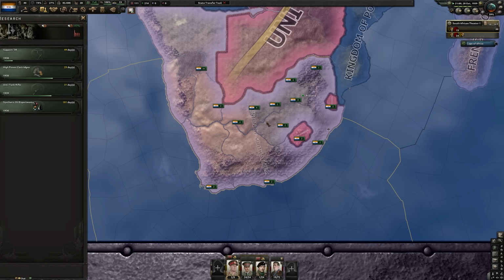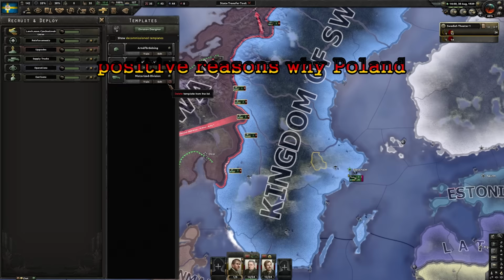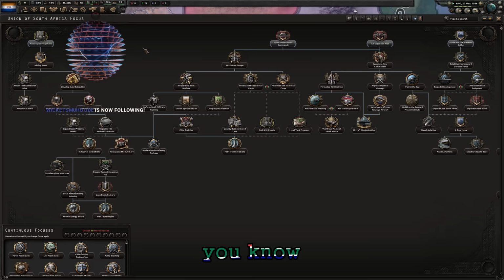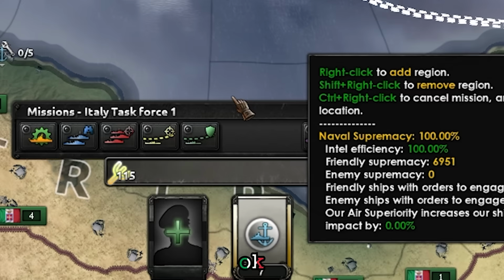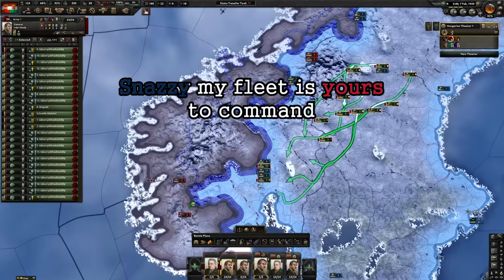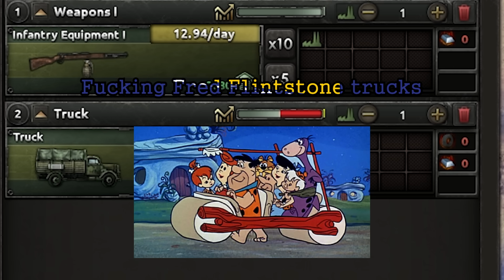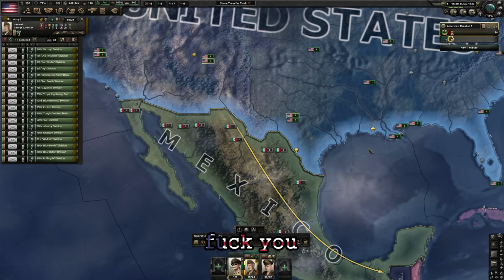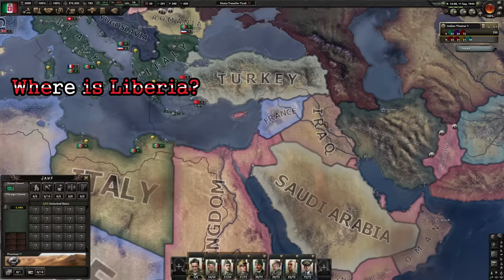Random Hearts of Iron Antics part: 1